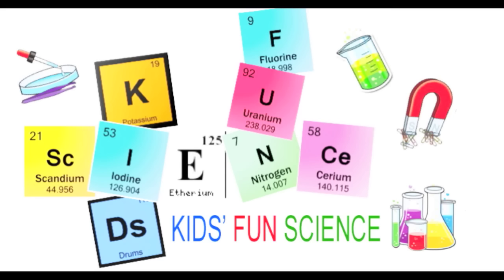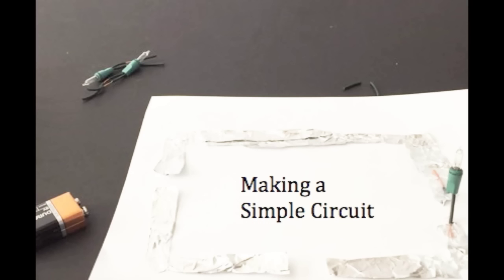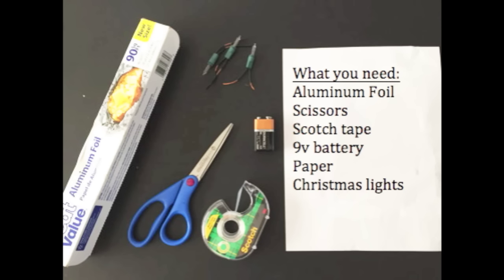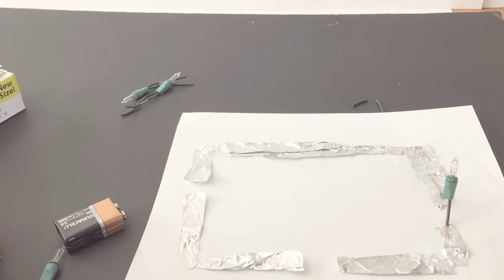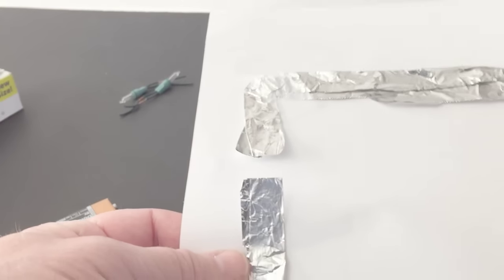Simple Circuit Experiment (how to make simple circuit with aluminum /simple circuit projects)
Christmas lights

9 volt battery

My Filming equipment:
iMovie for editing (on Mac)

Chapters
0:00 Kids Fun Science Intro
0:08 What you need
1:02 Setting up experiment
3:02 adding Christmas light
3:41 1st experiment Simple Circuit experiment (1 Christmas lights)
4:00 Adding a second Christmas light
4:34 2nd Simple Circuit experiment (2 Christmas lights)
5:03 How many Christmas lights can you add in?
Comment on how many lights you did?

The aluminum foil is the conductive path that the battery energy follows to light up the bulb.

There are a couple of other ideas that you could do to change up the project a little bit and see what happens.

You could try a different size battery, stack a couple of batteries together or have the aluminum foil make contact with different things.Try to make more complex circuits. See how many light bulbs will light up with one 9 volt battery.